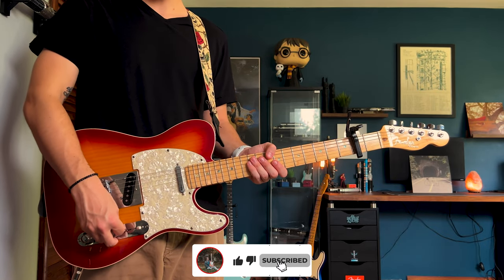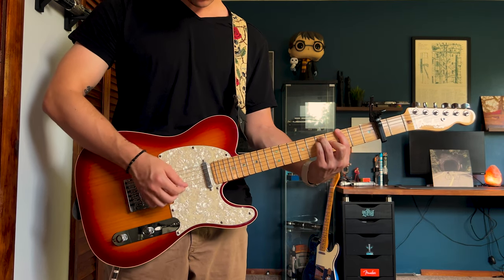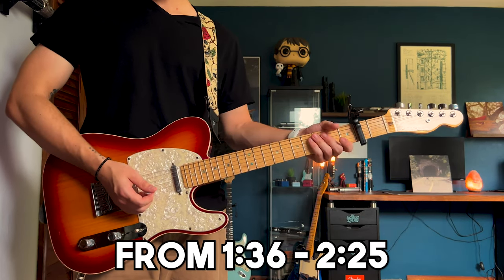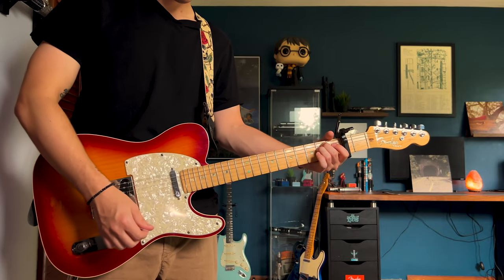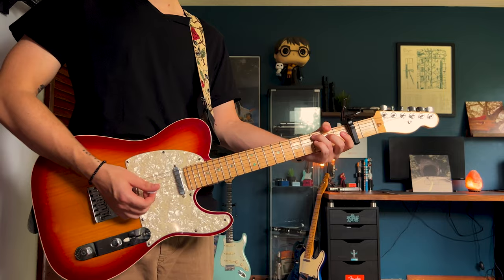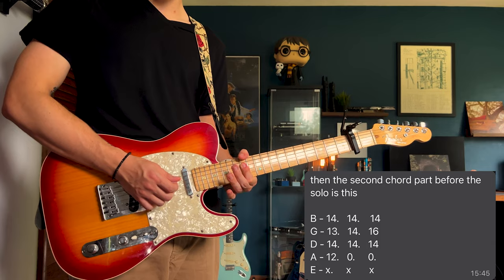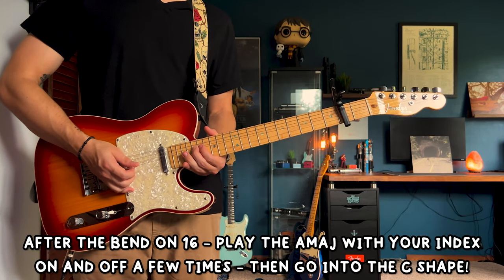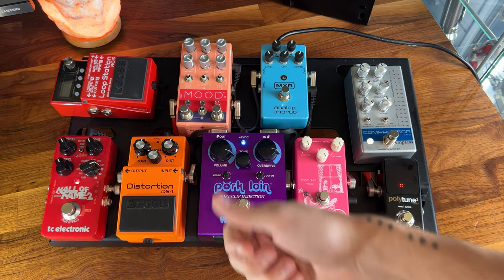dugout full guitar tutorial - the backseat lovers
if you have questions or input please comment :) find my other tutorials below!!

ily josh

gear: 2006 fender American deluxe telecaster - 60th anniversary edition in aged cherry burst - Fender Vibrolux Reverb - Voodoo Labs Pedalboard